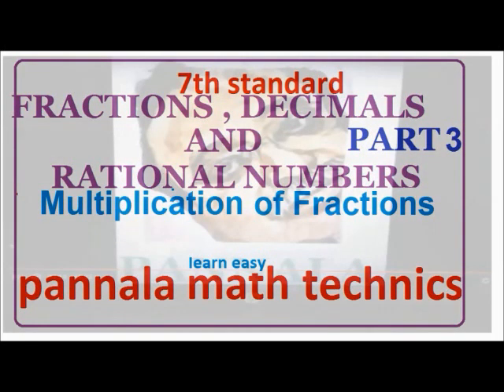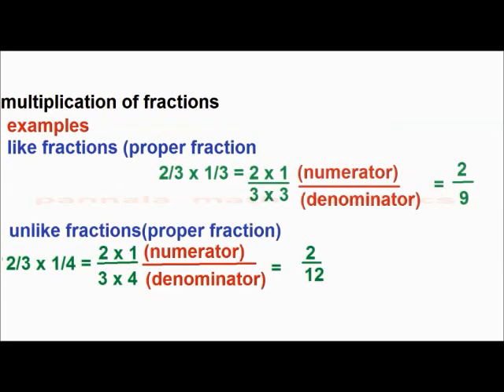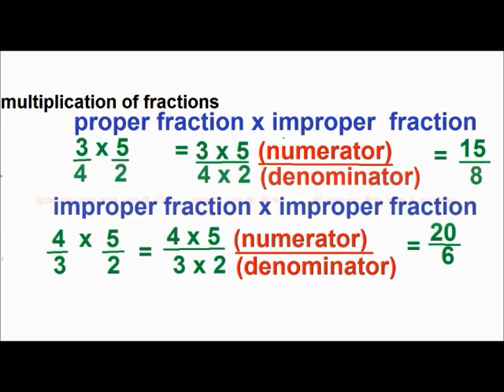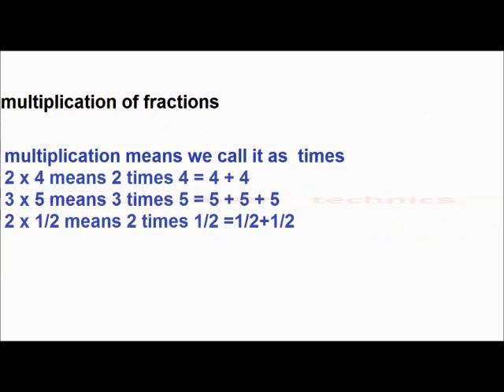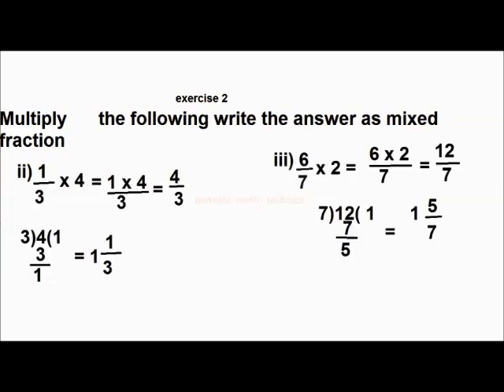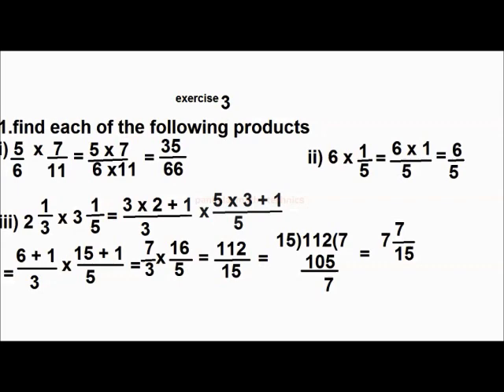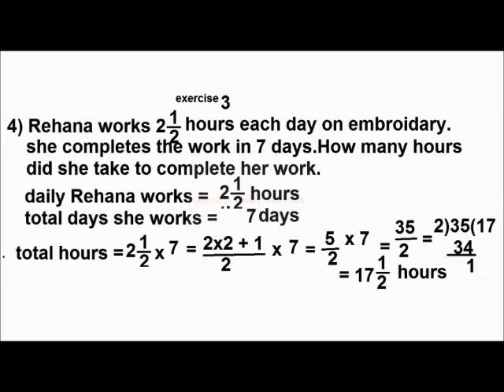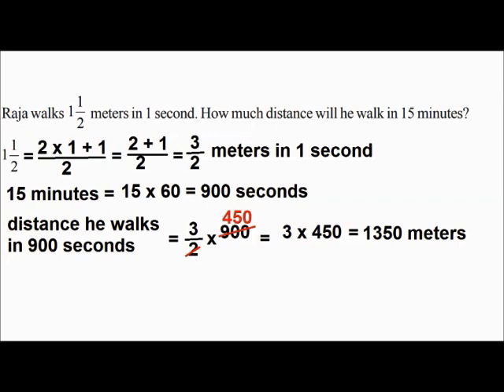class 7-Fractions-Multiplication Of Fractions--7th class-Maths-Telangana-syllabus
7th class Maths.-chapter-Fractions- Decimals-And-Rational Numbers.
Telangana state syllabus.Multiplication of Fractions with solved exercise problems.7th standard Mathematics. pannala math technics